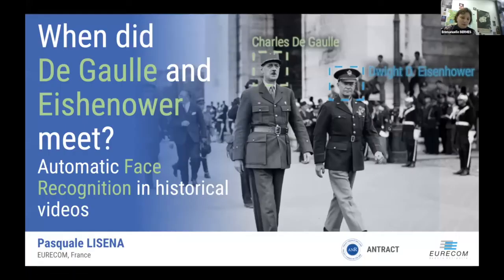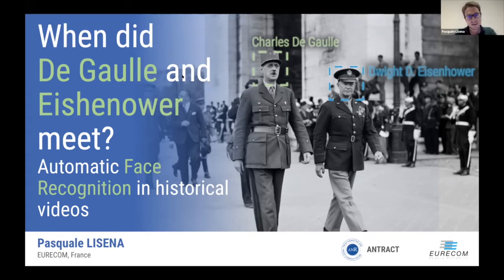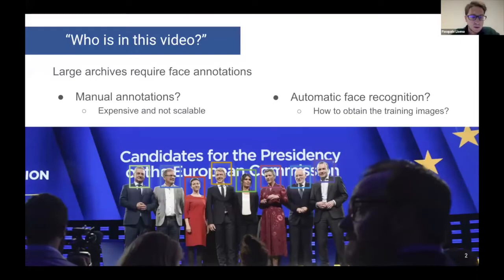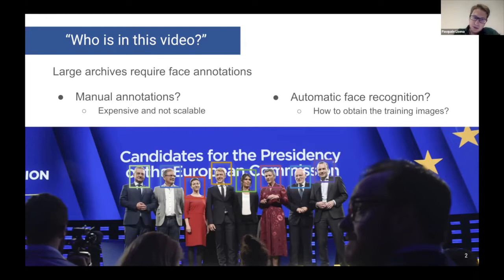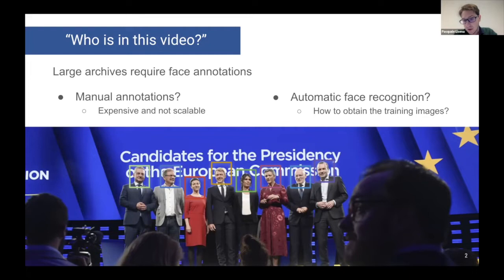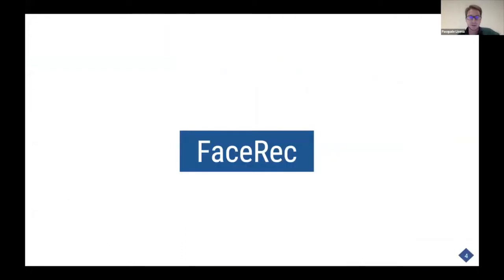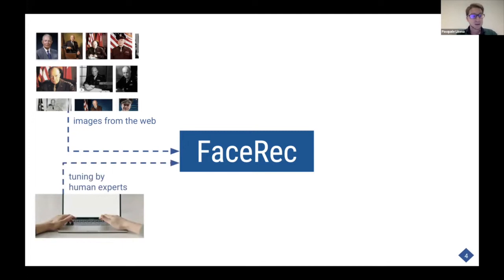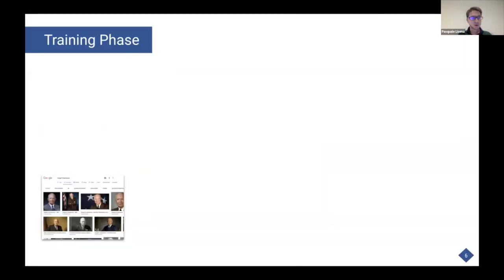When did De Gaulle and Eishenower meet? P Lisena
Automatic Face Recognition in historical videos, by Pasquale Lisena, EURECOM, France

(AI4LAM Community Call,15 February 2022, Access for Users and Content Discovery Enhancement)